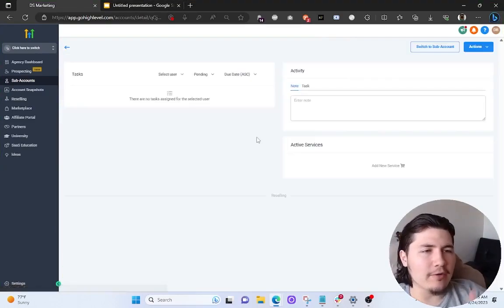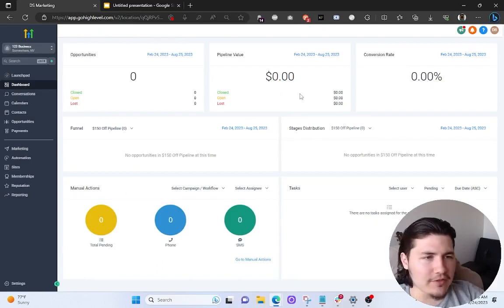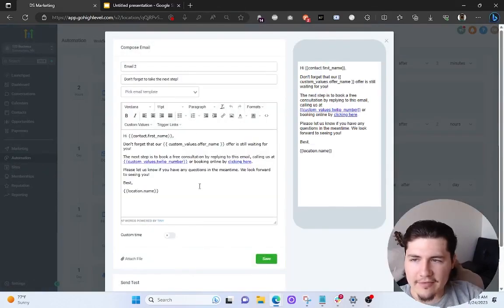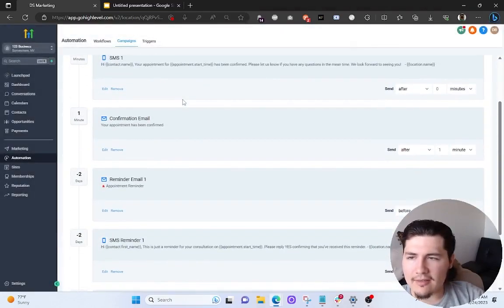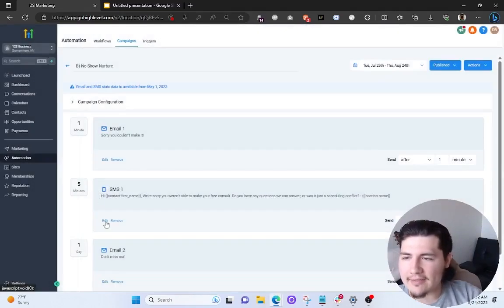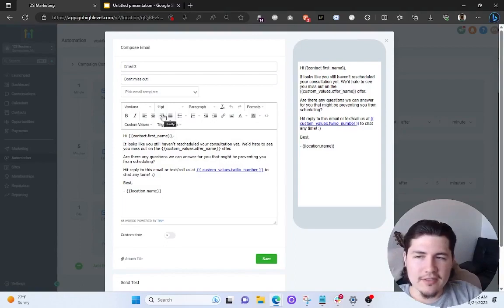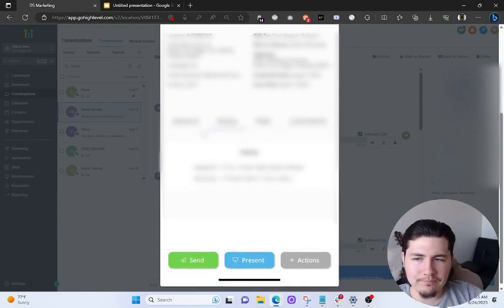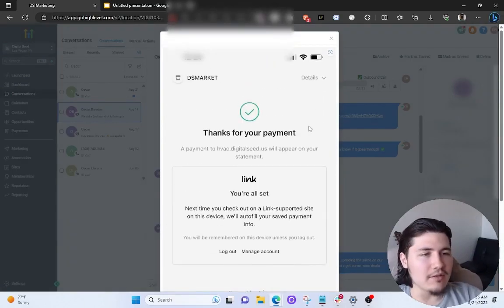How To Set Up Go High Level For SMMA Clients [BEGINNERS]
In this video, I'll show you how to set up Go High Level for your SMMA clients. Go High Level is a user feedback tool that helps you manage and track your client feedback.

If you're looking to improve your client feedback process, then this video is for you! In this video, I'll show you how to set up Go High Level and use it to manage and track your client feedback. After watching this video, you'll be able to improve your client feedback process and achieve success with your SMMA clients!

🔥 THE B.O.S.S. PROGRAM